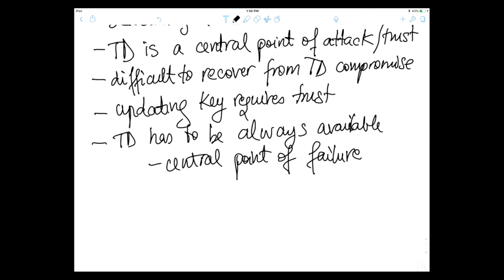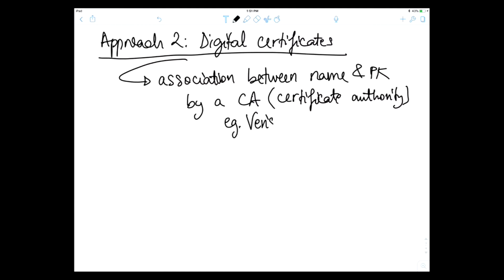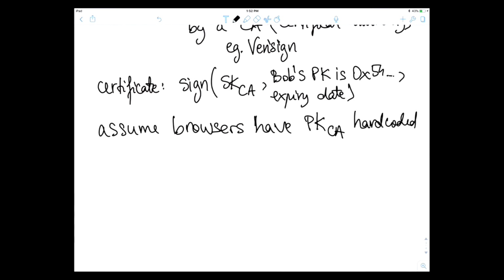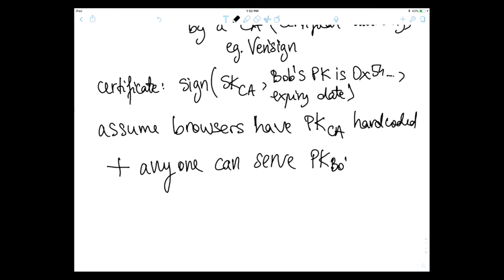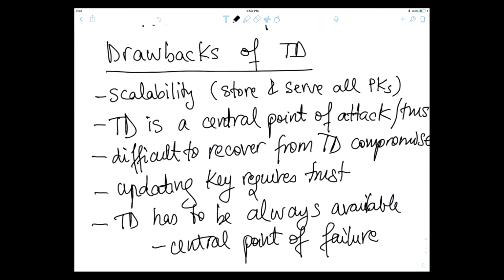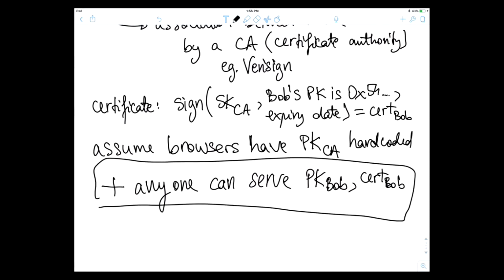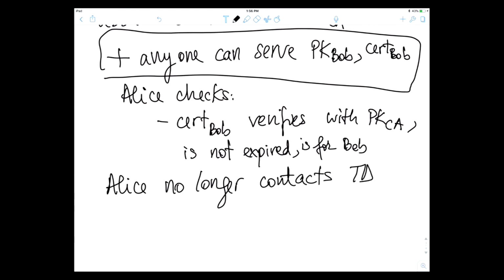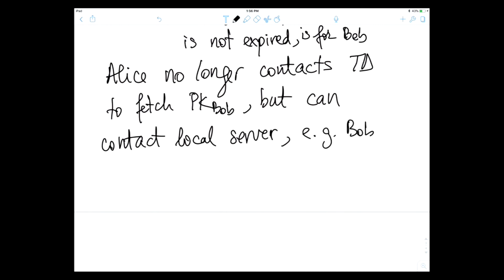CS161 SU20 Lecture 10.2 - Digital Certificates